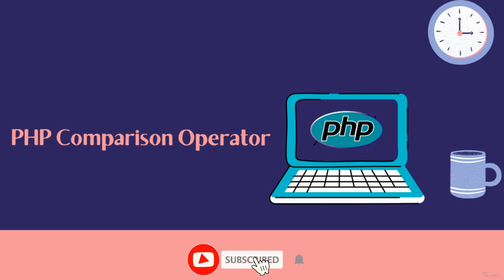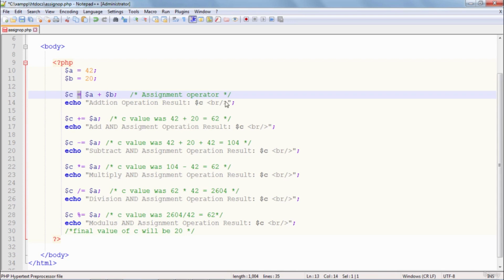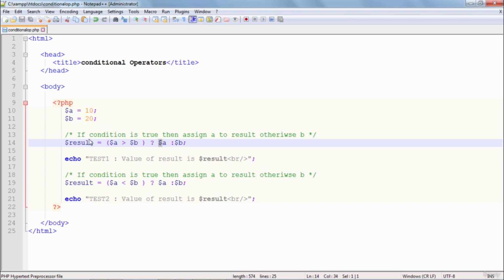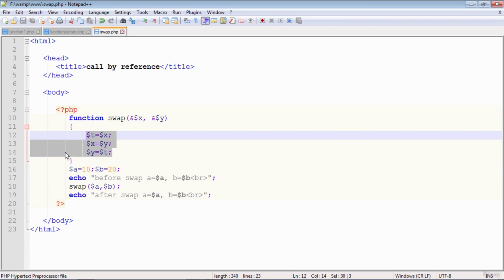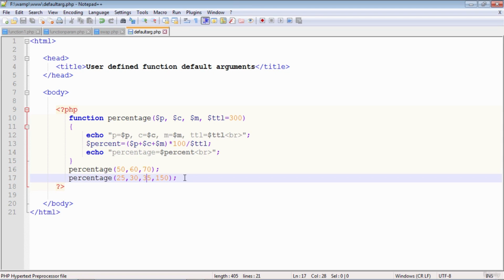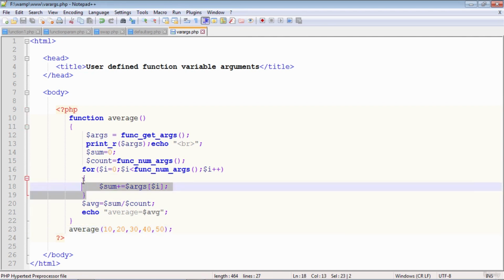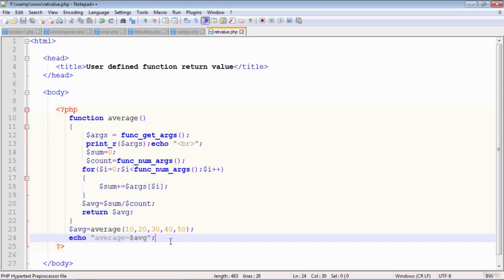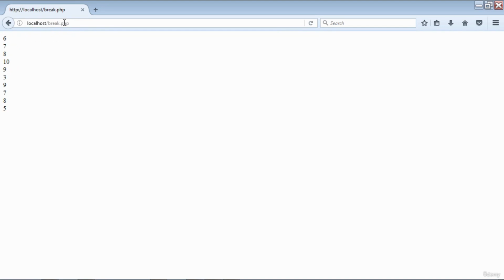CSS, JavaScript, and PHP l Complete Course for Beginners l Online Learner's l 2025 l Part 11 l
Transcript